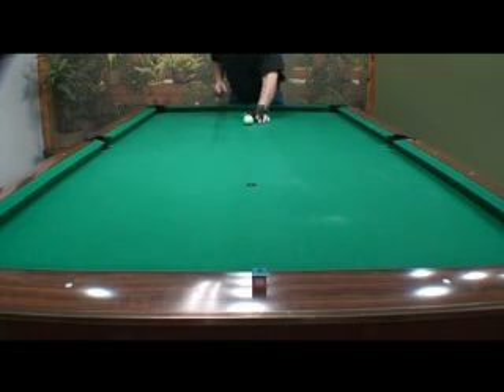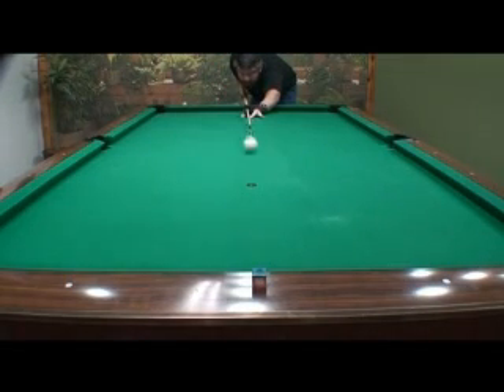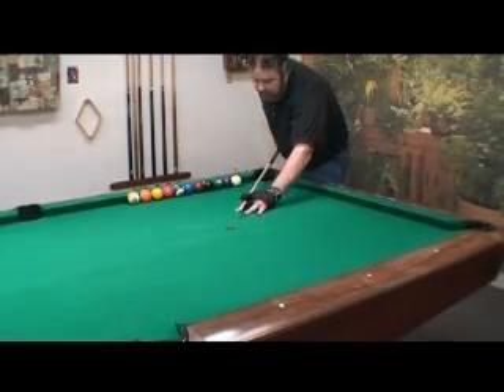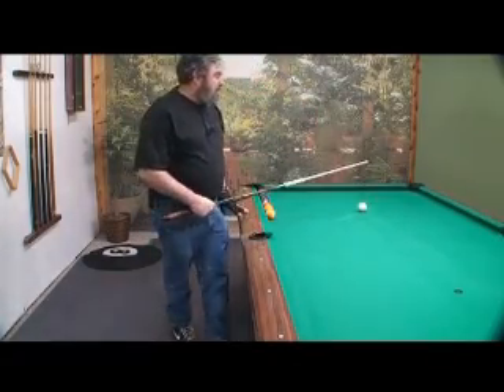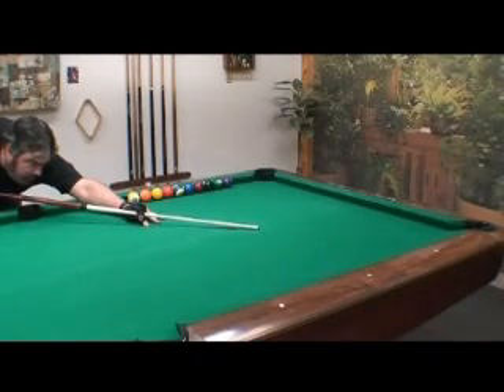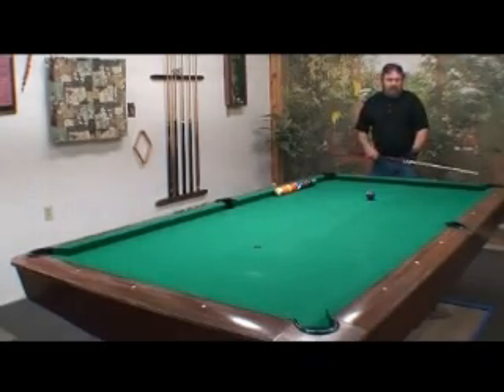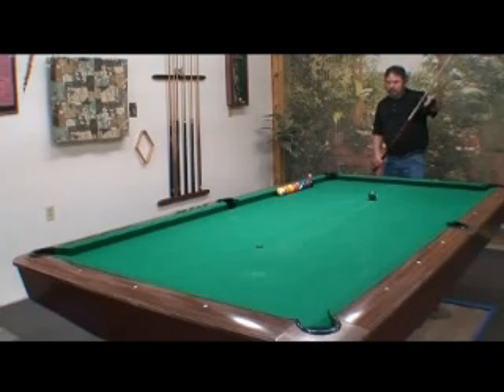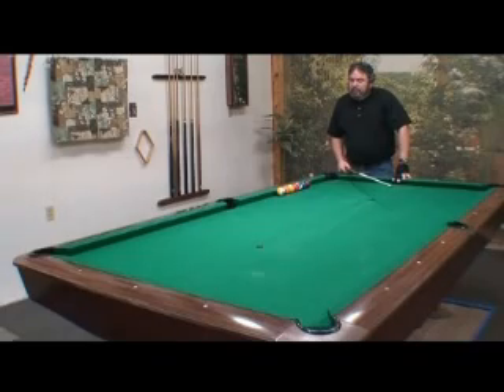Pool 101 Stroke test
Stroke test, Shooting off the spot